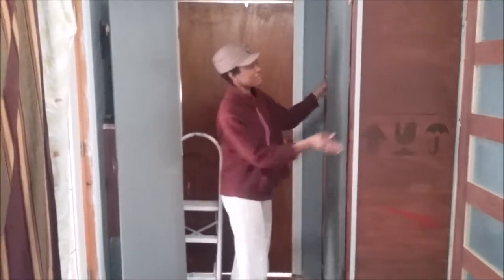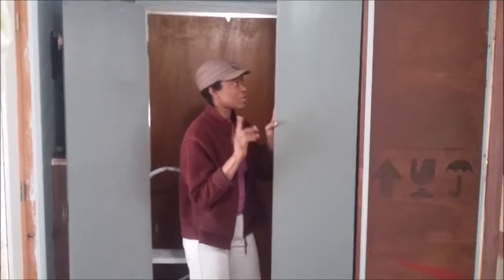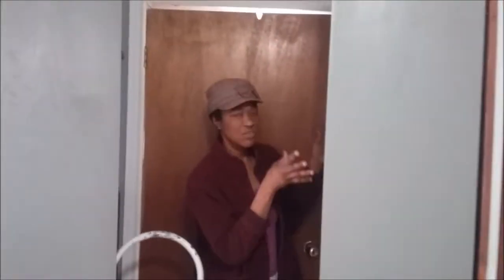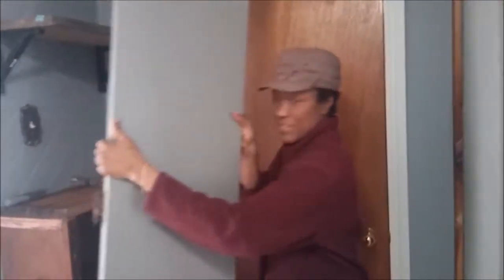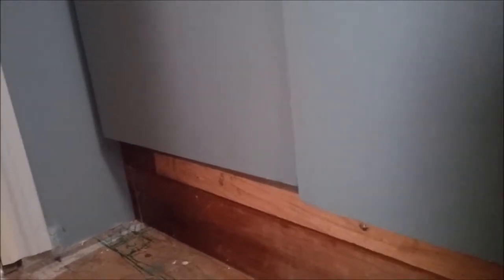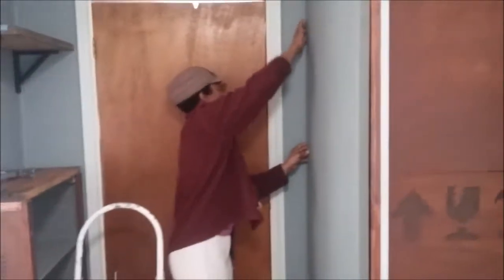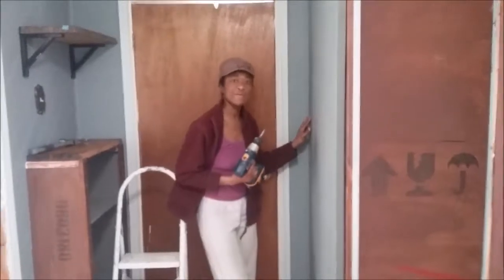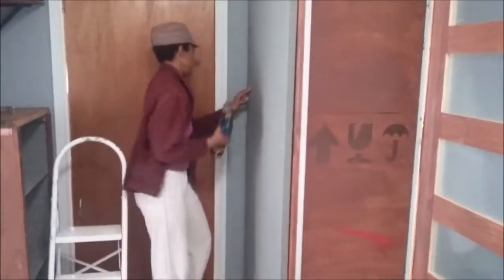DIY Hack For Hanging Closet Doors By Yourself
A short video showing and explaining how using a ledger board to assist in hanging closet doors can make the job a breeze!